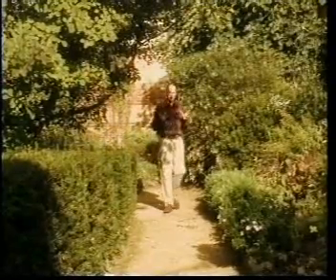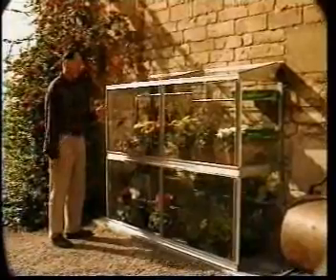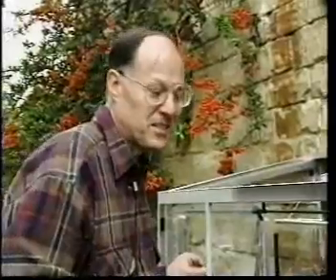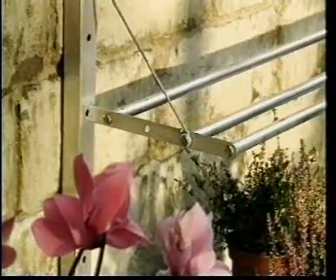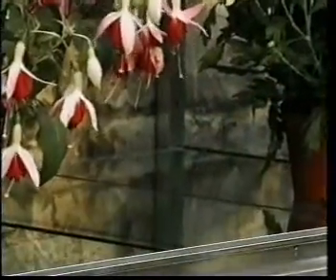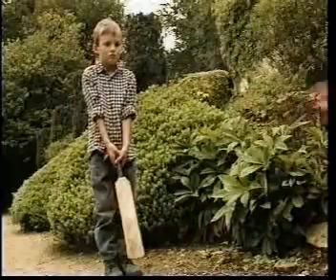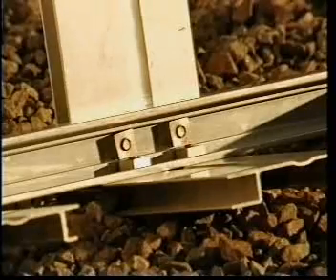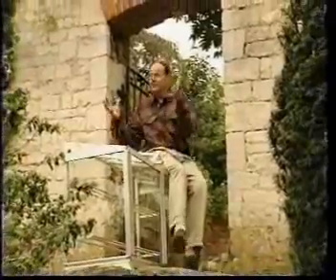Access Mini greenhouse Range - archive video from 1990's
Access Mini greenhouses are designed for small spaces in the garden and come in a wide variety of sizes. Manufactured in the UK using architectural aluminium and toughened safety glass. Each Mini greenhouse has the option of adjustable shelving systems for flexibility. The classic range also features a built-in watering system for effortless watering.

Access and ventilation is made easy using the sliding door panels.